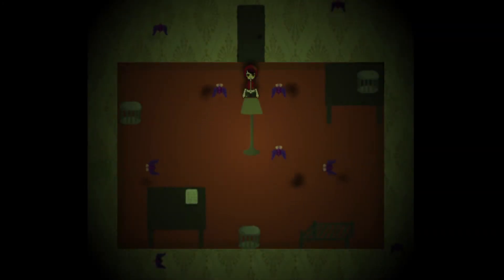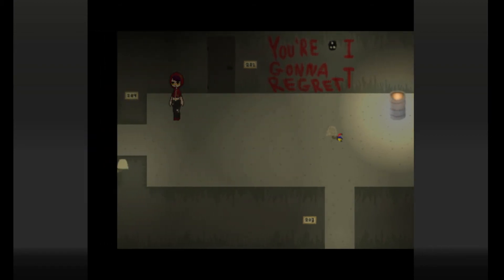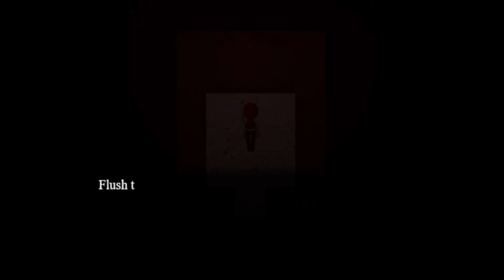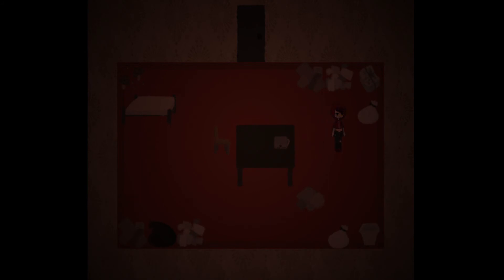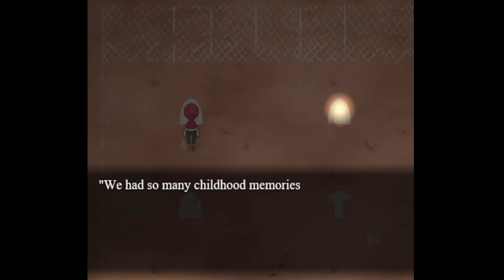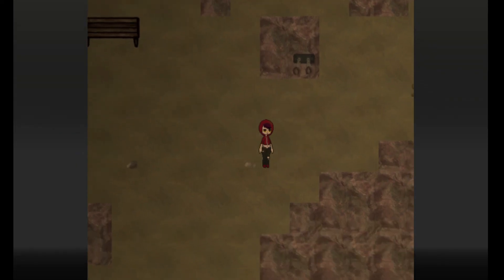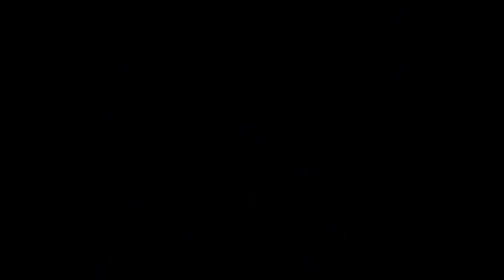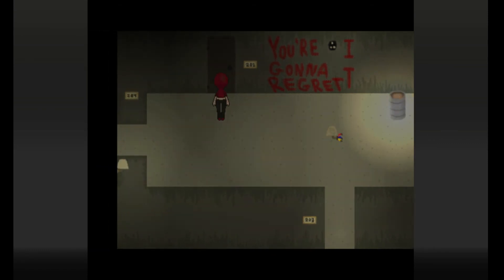Red Haze: Part Three (Endings M, Z, G)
I didn't really enjoy this one much personally but, if you're into puzzles and want a punishing challenge, you might enjoy this game a lot! If I ever becoming interested in ending hunting again, I'll be sure to record my results, but for now, I hope you enjoyed this!

0:00 - Warning/Host Hunt
1:34 - M Path
5:26 - Ending M
6:47 - Z Path
9:25 - Ending Z
11:25 - G Path
18:13 - Ending G
20:47 - Attempts
29:05 - Concluding Thoughts